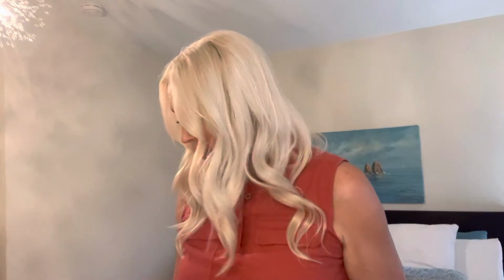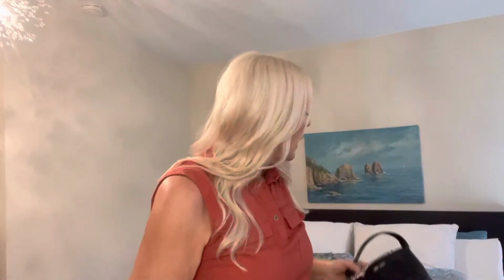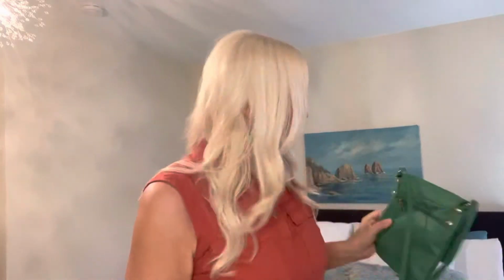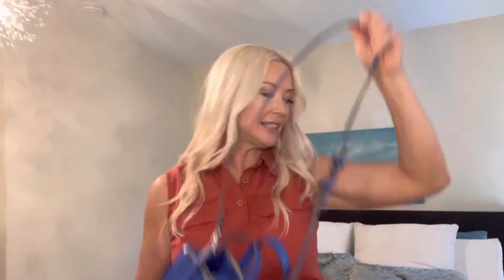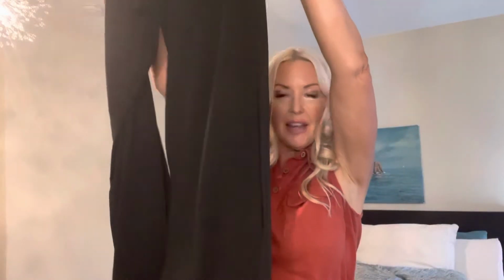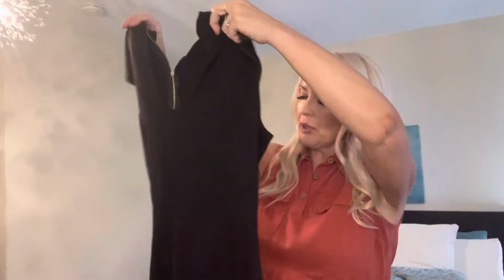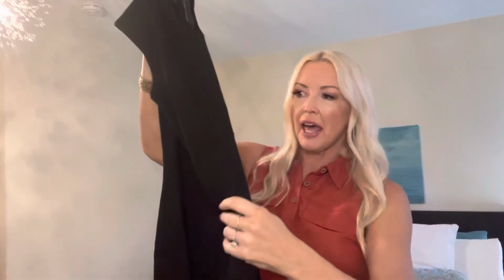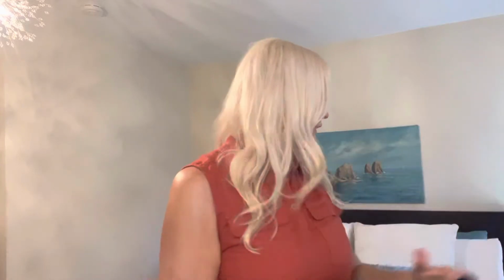Flight attendant tip #1, how to pack for a 4-10 day trip in a carry-on!￼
In this video, I show how I packed for my most recent trip to Italy, October 2022!￼
As a flight attendant I’ve learned how to get very creative and be prepared for most situations, using just a carry onI,  hope these tips help!￼